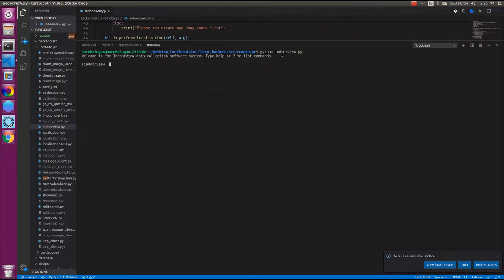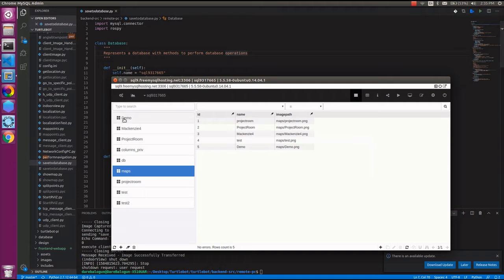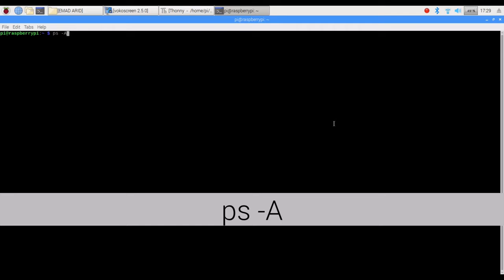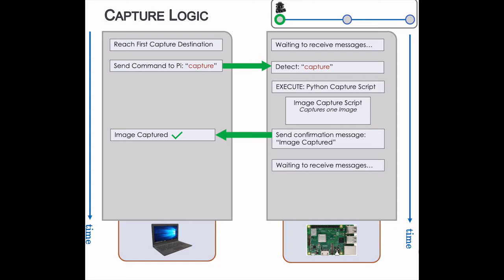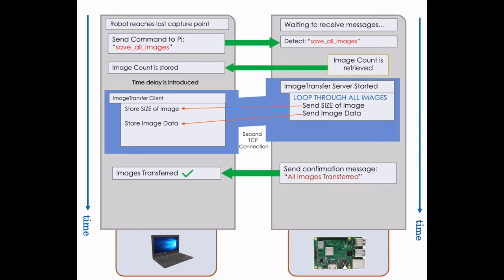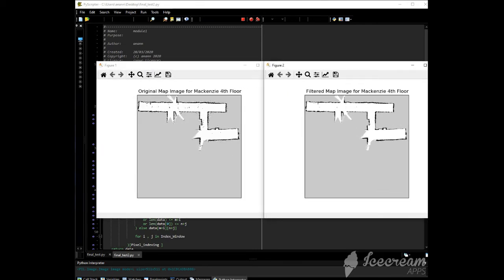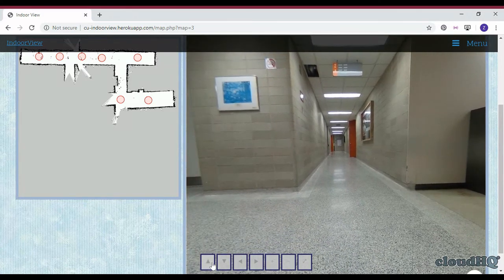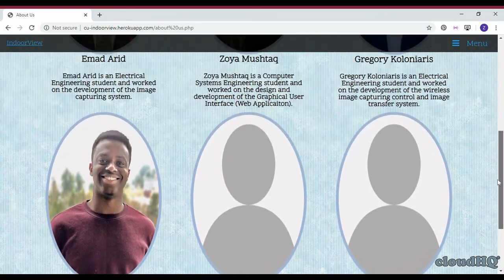IndoorView: An Interactive Indoor Mobile Mapping and Navigation System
This is a 4th-year project developed in EMSLab in the 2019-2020 academic year. It provides a solution to university community members being able to find specific rooms in an unfamiliar campus is Carleton University’s campus map. The campus map however only provides building-level navigation and users are unable to find rooms and spaces within buildings. IndoorView is a solution that fills in the gap in the university’s campus map solution.  ndoorView is a system that allows an administrator to create, for their users, an indoor map and add interactive panoramic views to specific positions in these maps similar to Google Street View. The system includes a robotic platform with automation software used to collect mapping and localization data and images, as well as a user-facing web application.